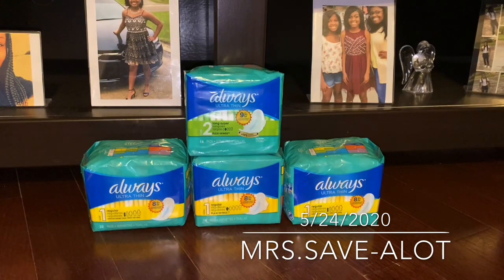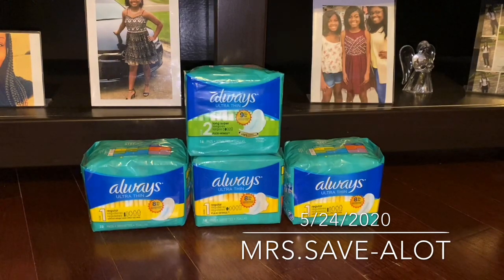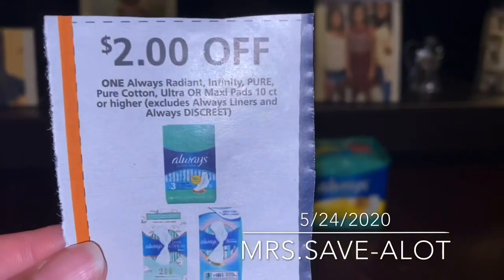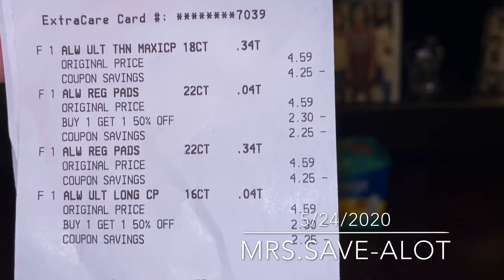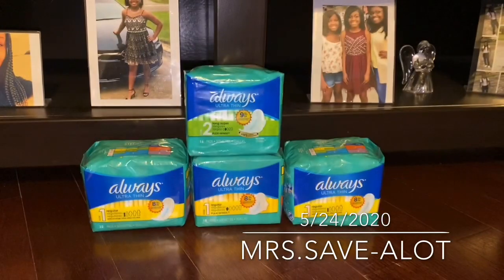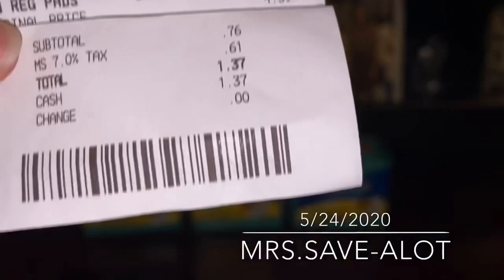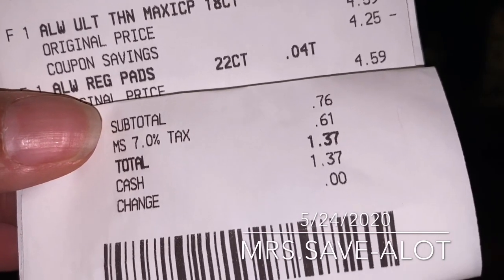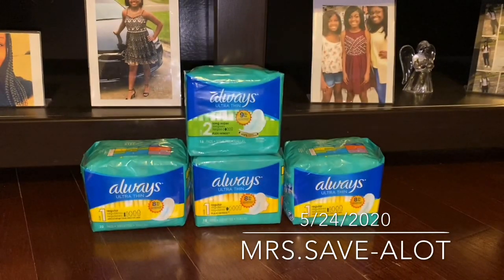Couponing at CVS l Deals 5/24-5/30 l Couponing Deals 5/24/2020